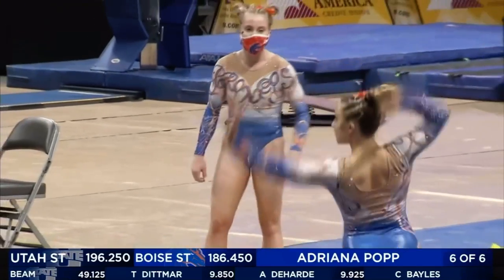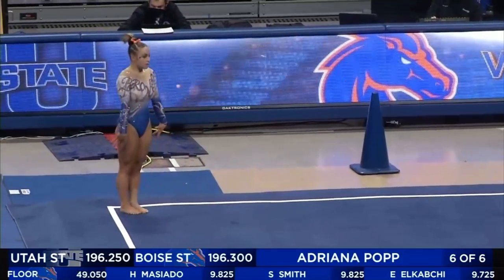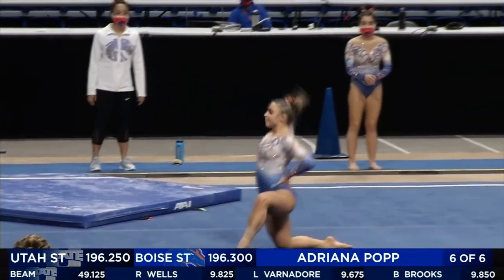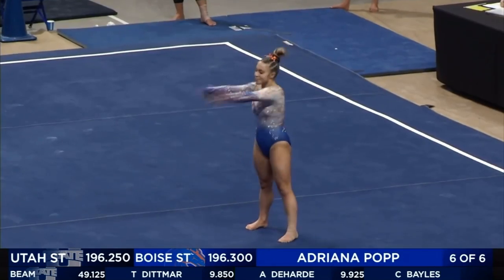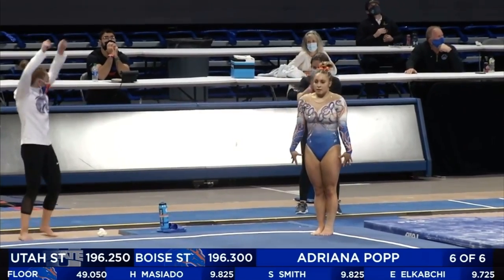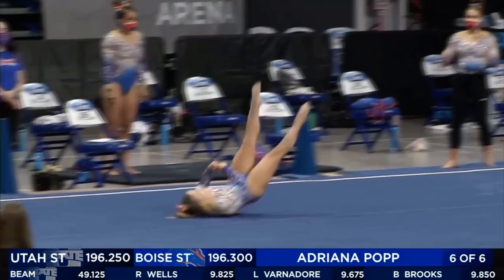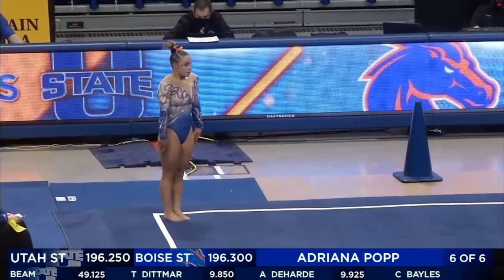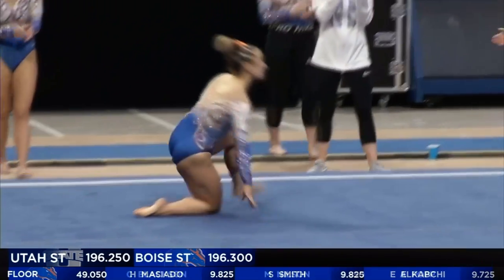Adriana Popp Boise State Gymnastics Floor